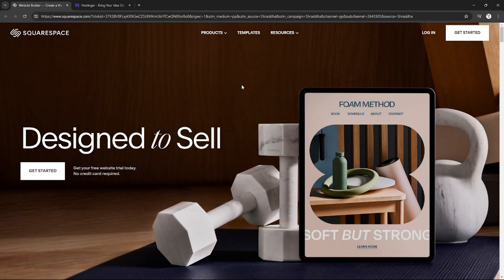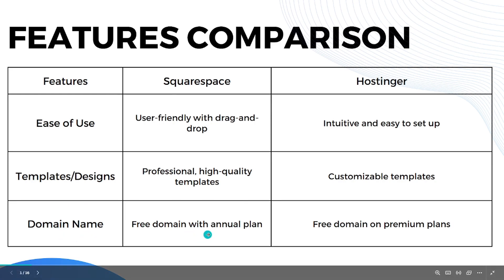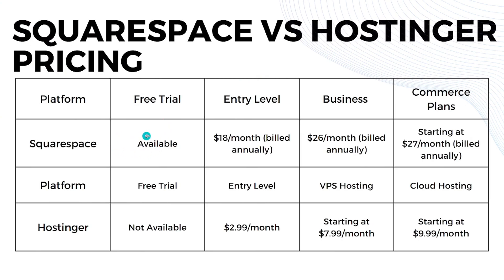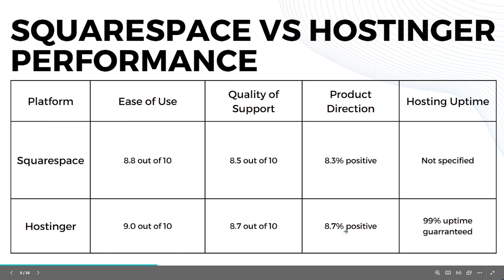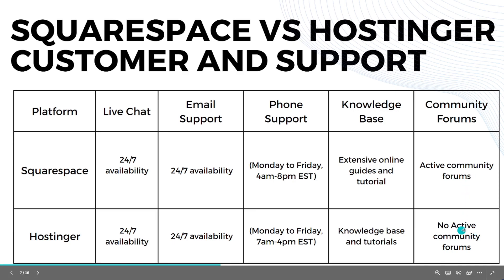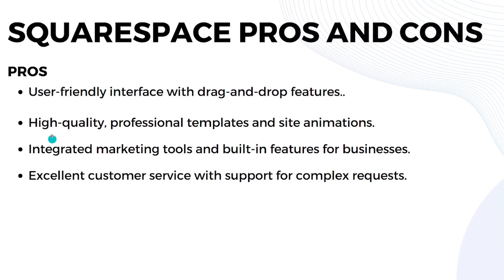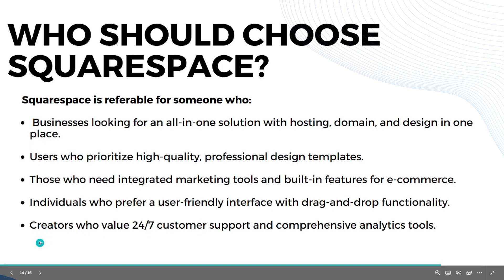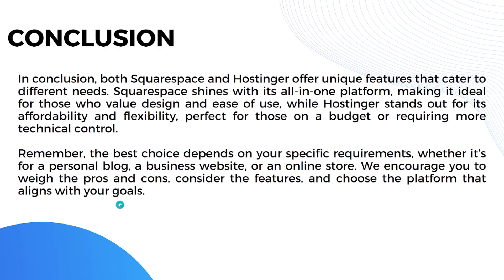Squarespace Vs Hostinger (2026) Which is Best for You?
In this tutorial we have shown - squarespace alternatives / hostinger alternative / squarespace pricing / hostinger pricing / hostinger review / best website builder / website builder